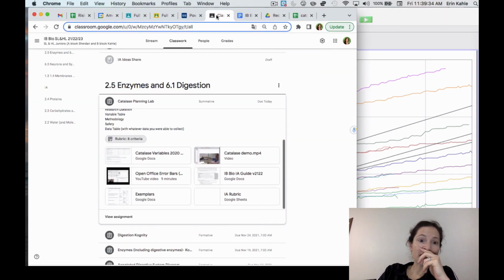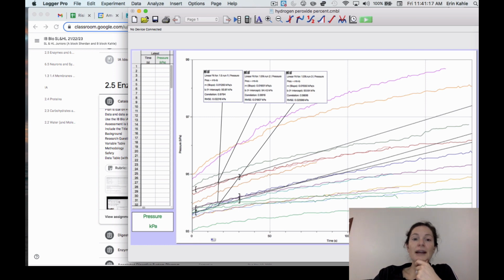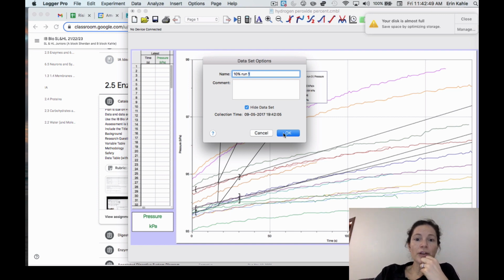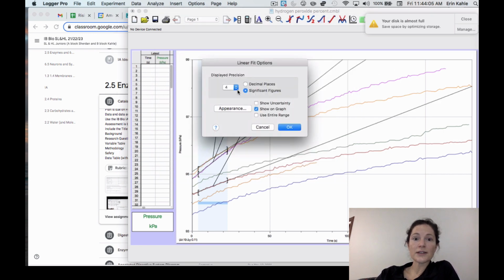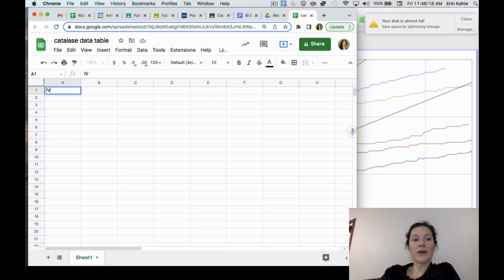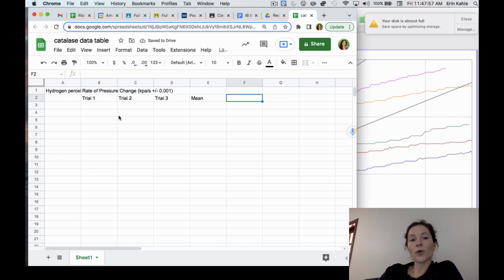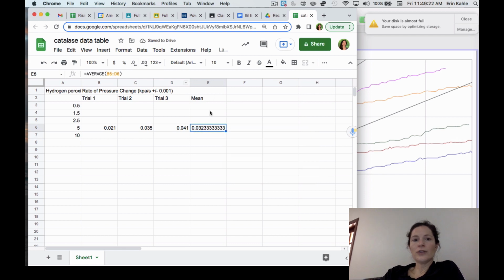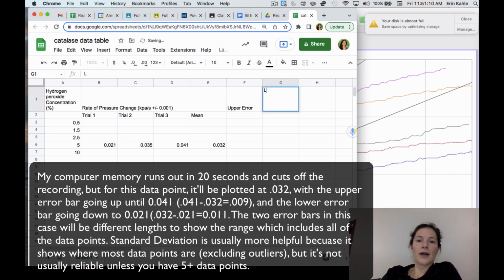Catalase Data Table LoggerPro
Determining uncertainty of slope measurement in Logger Pro, setting up a data table from enzyme data.